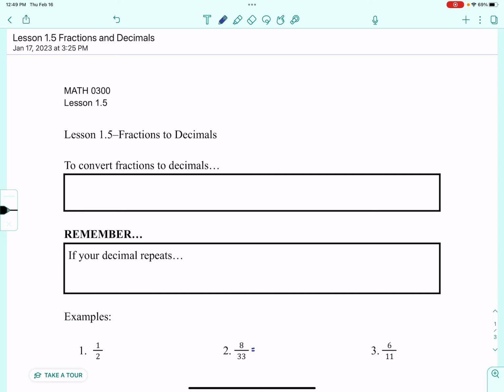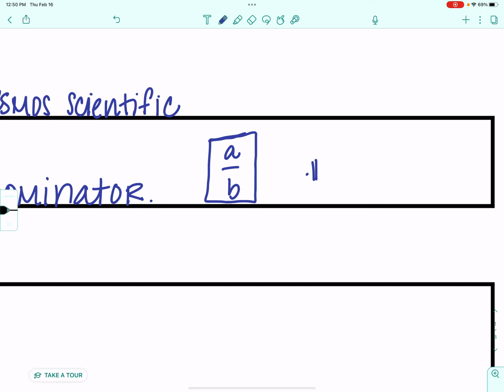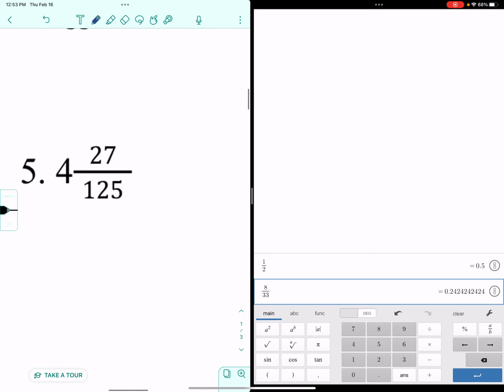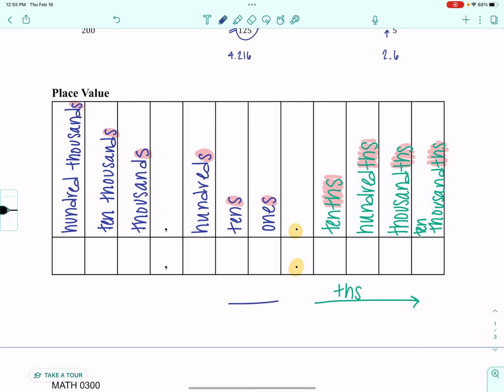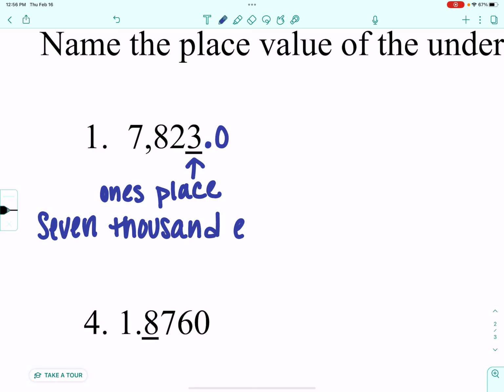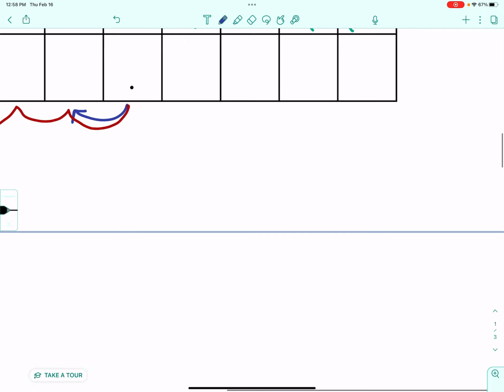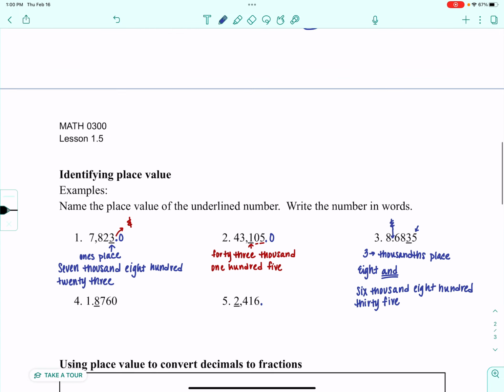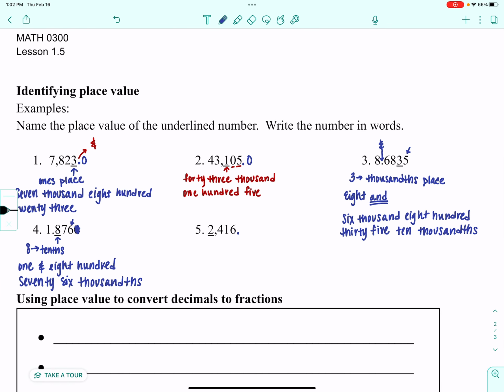Fractions and Decimals Part 1